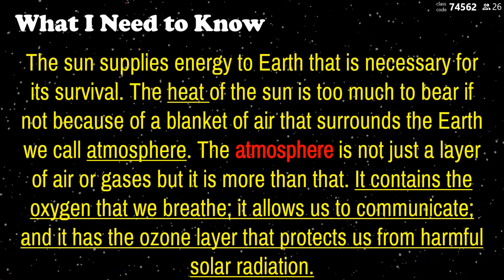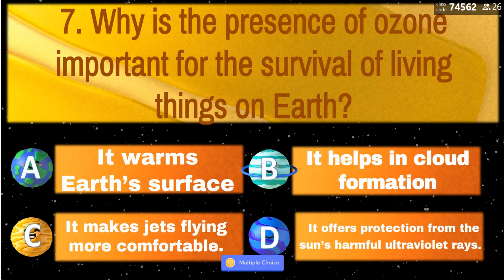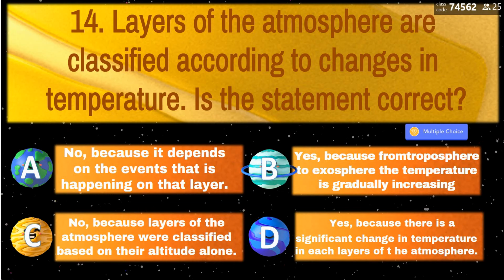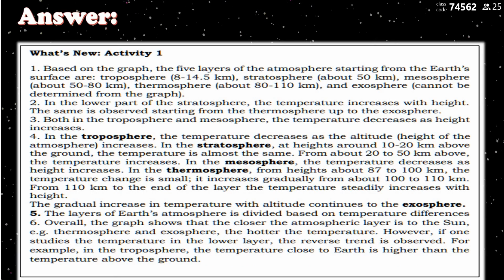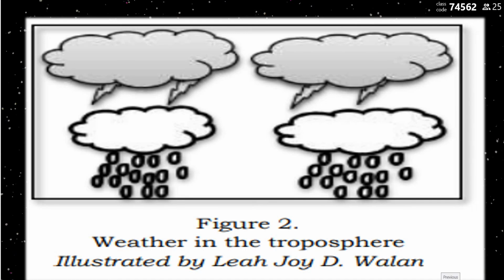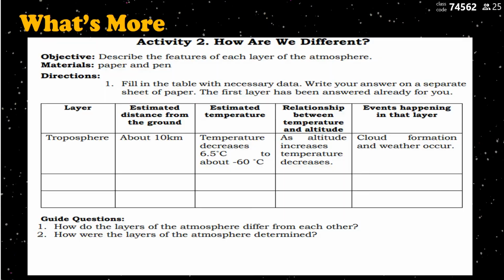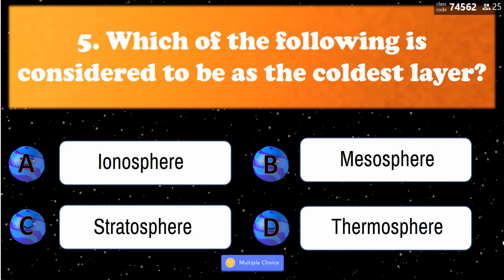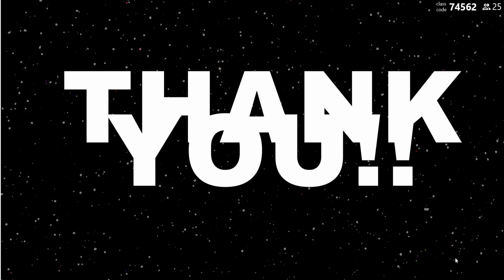Module 3 Science 7 Q4 Part 1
Layers of Earth's atmosphere, order and characteristics
The Earth’s atmosphere is divided into four layers or ‘spheres’. Each layer is characterized by a different gradient of the temperature as a function of altitude.
Troposphere
The troposphere (between 0 and about 15 kilometers) is the first layer above the Earth’s surface and contains approximately 85 to 90 % of the mass of the Earth’s atmosphere. It is characterized by decreasing temperature with increasing altitude.
The troposphere’s thermal profile is largely the result of the heating of the Earth’s surface by incoming solar radiation. Heat is then transferred up through the troposphere by a combination of convective and turbulent transfer. Weather occurs in the Earth’s troposphere.
Stratosphere
In the stratosphere (between approximately 15 and 50 km) the temperature rises as a function of increasing height.
This warming is the result of the direct absorption of solar radiation by the ozone layer, thereby preventing a large part of harmful ultraviolet radiation from the sun to reach the Earth’s surface.
Mesosphere
The mesosphere is the next layer of the atmosphere (from 50 to 90 km), characterized by temperatures that decrease the further up one goes to an average of -90°C.
A lot of meteors burn up in this layer while entering the Earth’s atmosphere.
Thermosphere
Thereafter the thermosphere takes over where temperatures increases steadily with altitude. It is the layer of the atmosphere which is first exposed to the Sun’s radiation.
The thermosphere also includes the ionosphere, a region of the atmosphere that is filled with charged particles, where especially the auroras occur.
Exosphere
The upper limit of Earth’s atmosphere is the exosphere where the atmosphere merges into space.